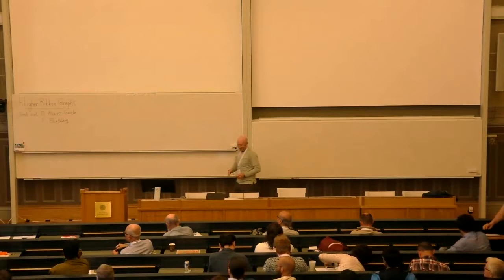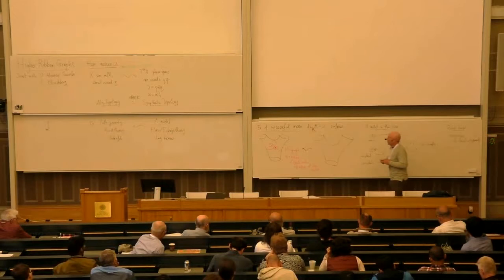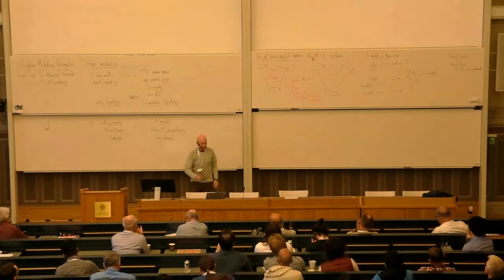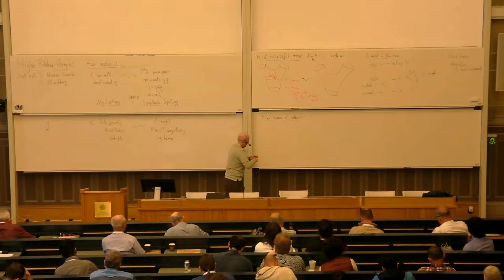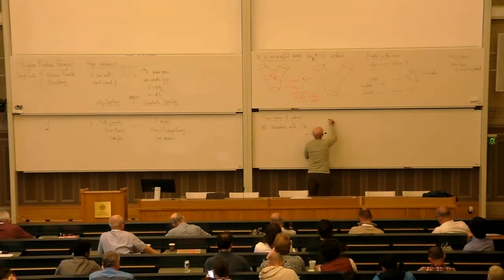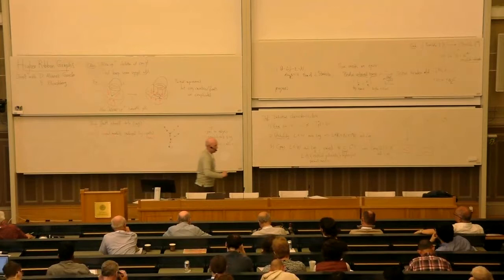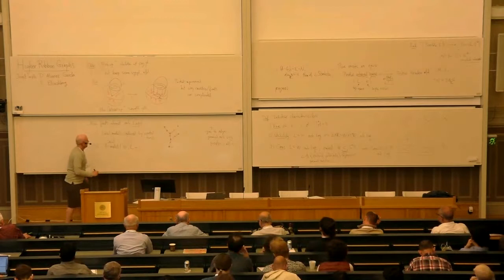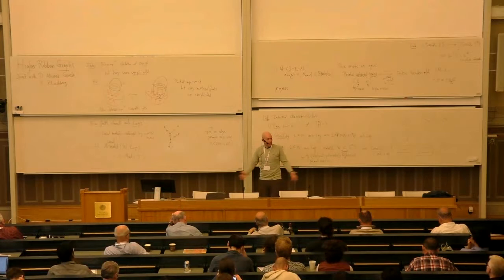David Nadler: Higher ribbon graphs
String Math 2019